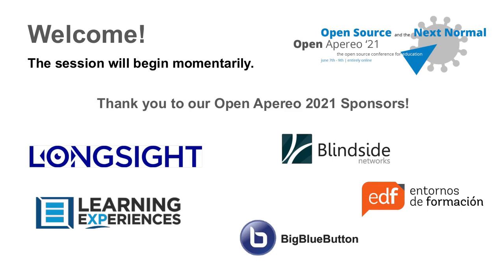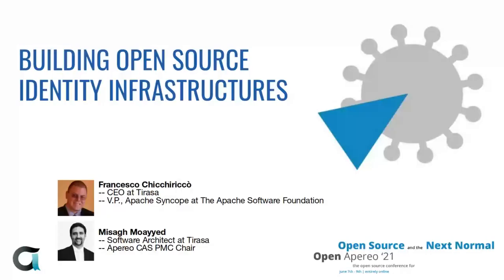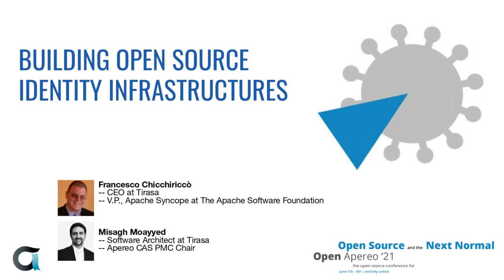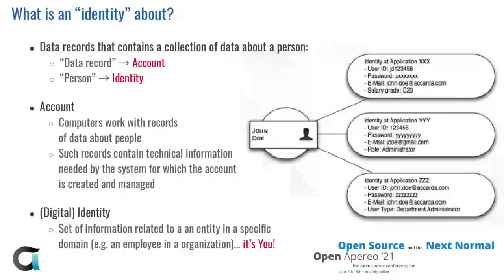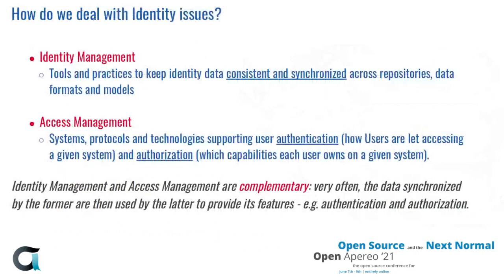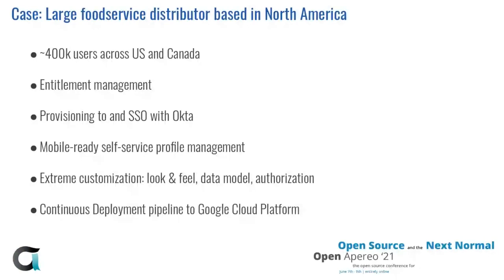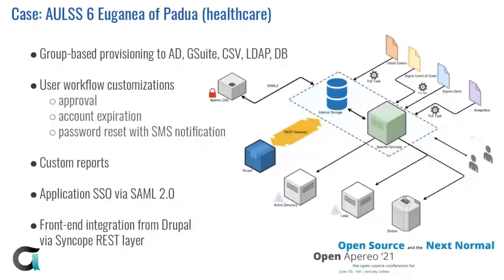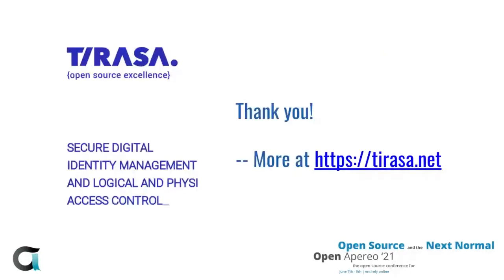OA21: Breakout (2) Building Open Source Identity Infrastructures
Presented by Francesco Chicchiriccò and Misagh Moayyed

Practical examples of how to deploy Open Source Identity and Access Management solutions to fill the needs of Higher Education institutions, Public Government agencies, Private Companies and Corporations.

Tirasa builds, maintains and deploys a whole set of Open Source IAM tools and frameworks including Apache Syncope, ConnId and Apereo CAS, placing our skills to design, develop, deploy and support first-class IAM solutions.